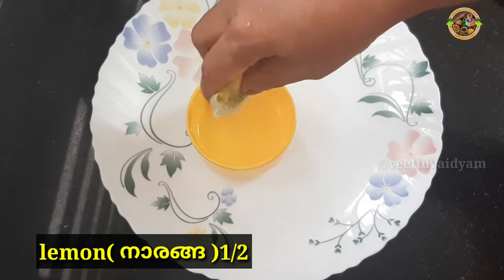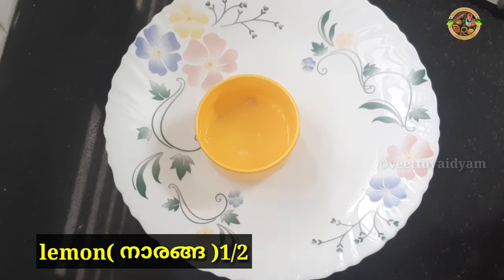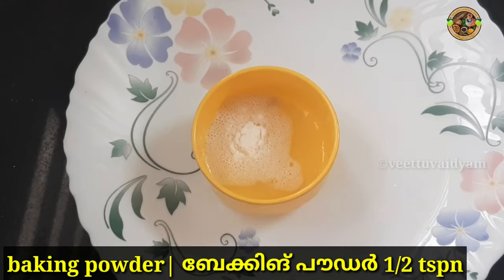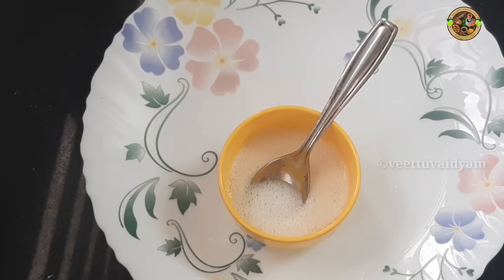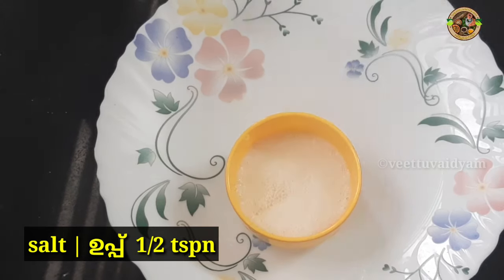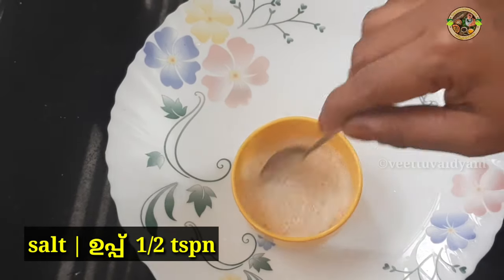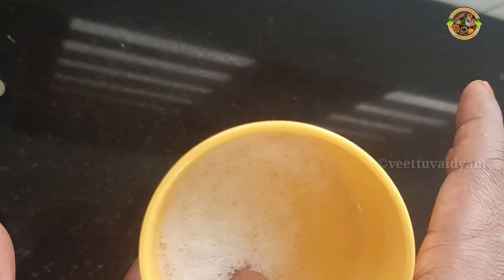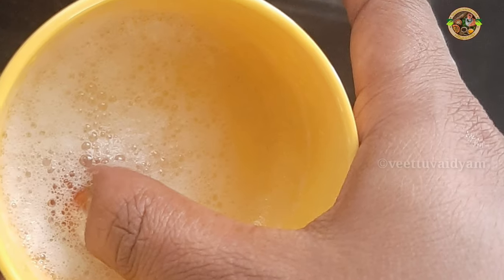കൈവിരലുകളിലെ കുഴിനഖത്തിന് ഒറ്റതവണ പരിഹാരം One-time solution for toenail fungus